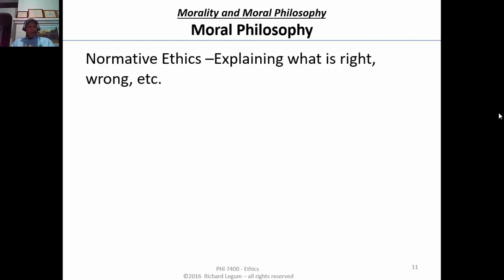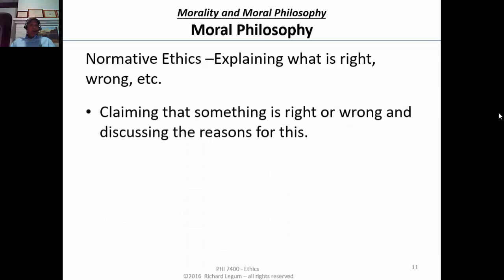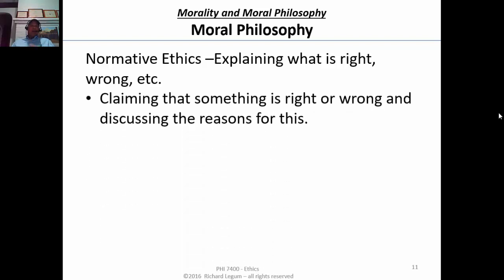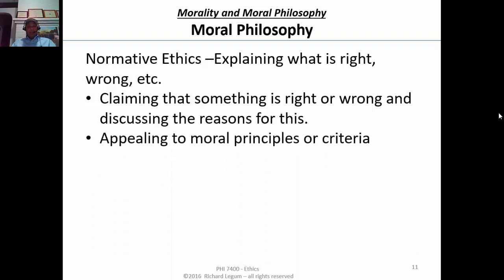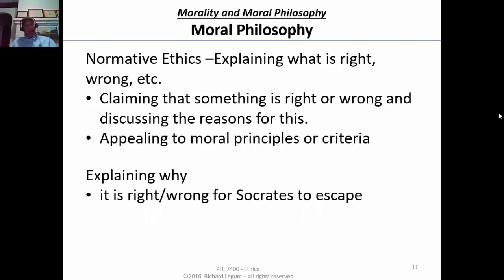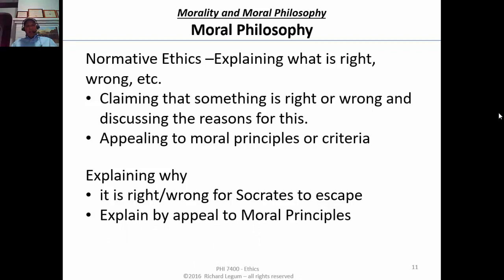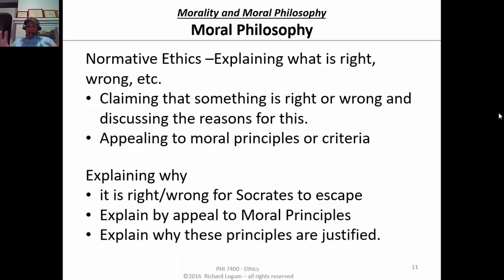2b7 Moral Philosophy Normative Ethics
Rich Legum's Course Ethics Online